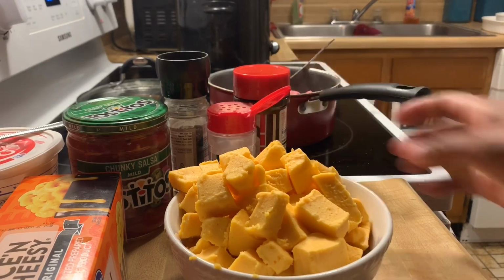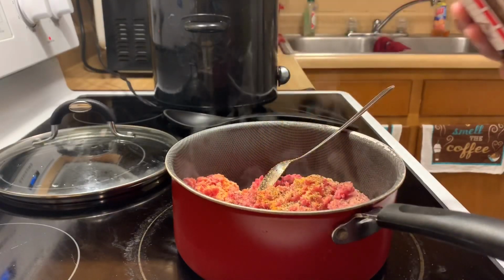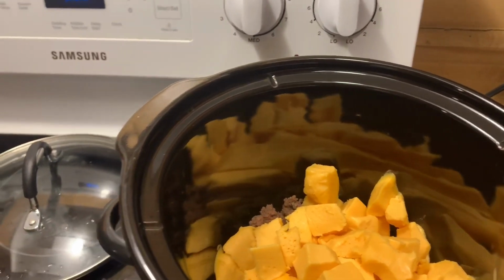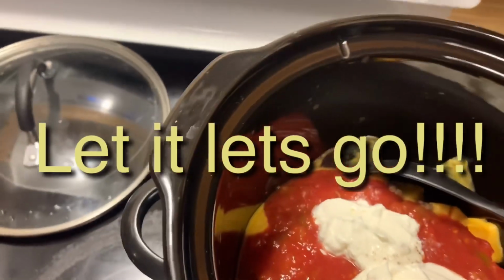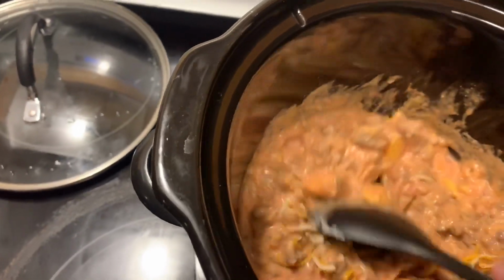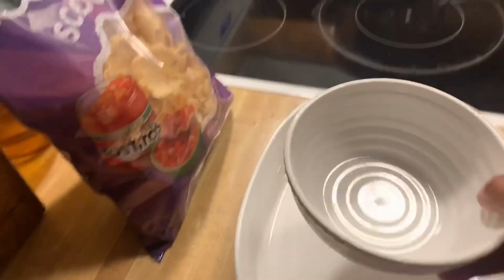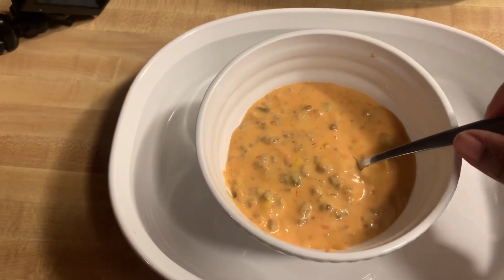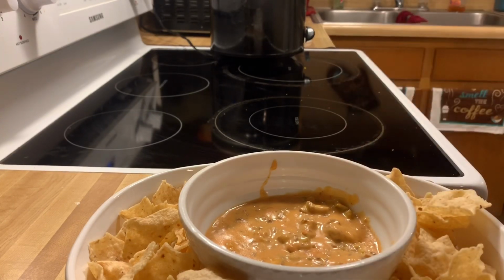How to make Hamburger Dip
How to make hamburger dip is simple and delicious! Having a party or social gathering this is the right dish for you